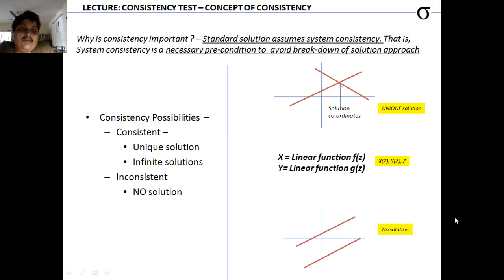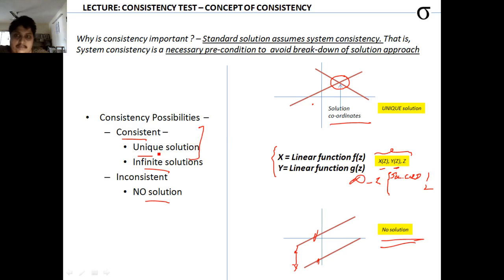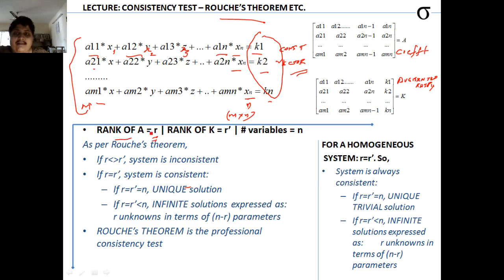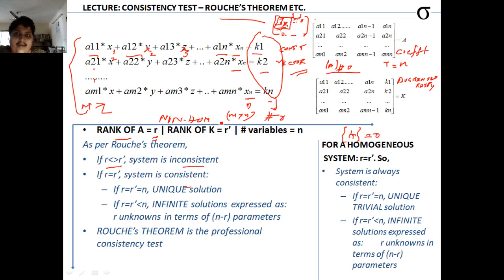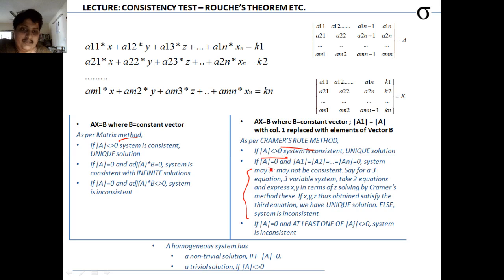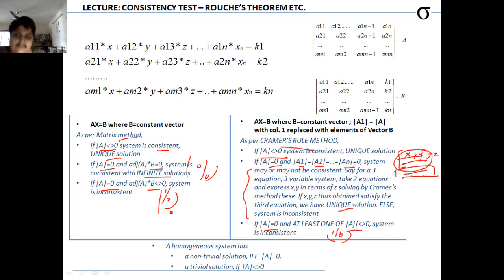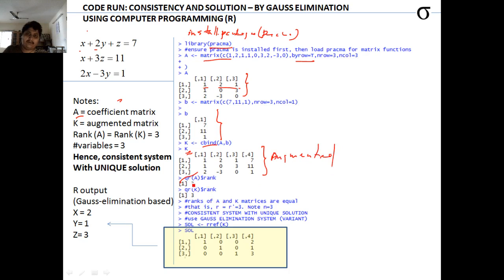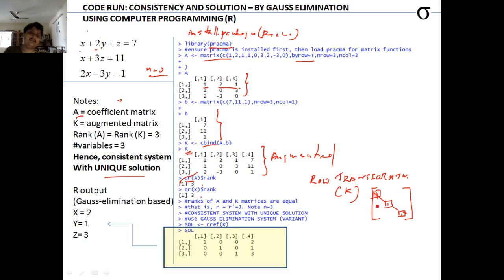LE Consistency test, Rouche Theorem, R impl sigma ref 2018 09 03 10 32 00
Are all Linear Equation (LE) systems solvable ? If not, what are the possibilities ? What is the math framework used by modern computing systems (eg. R) to implement a complex LE solution ? This lecture explains the professional's approach to ascertaining consistency (Rouche's theorem) and for solving an LE (Gauss elimination). I will also implement this in R, to bring alive the theory.